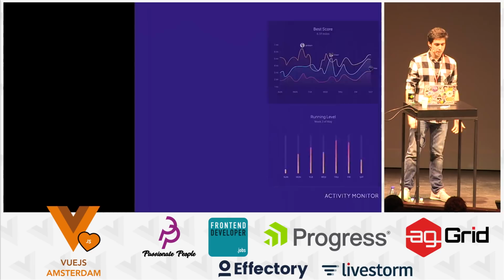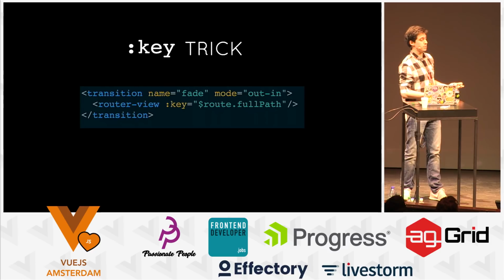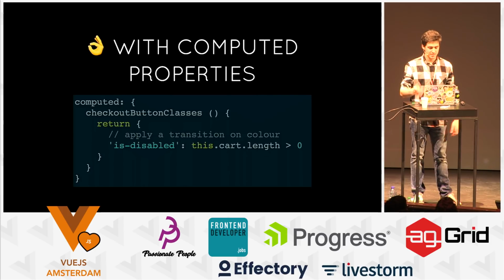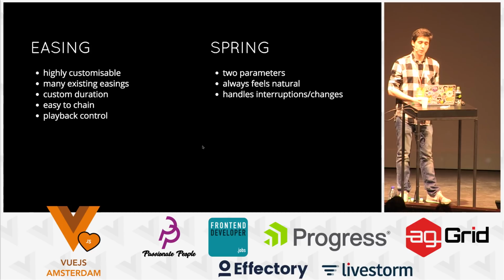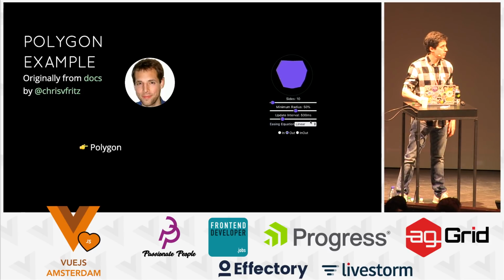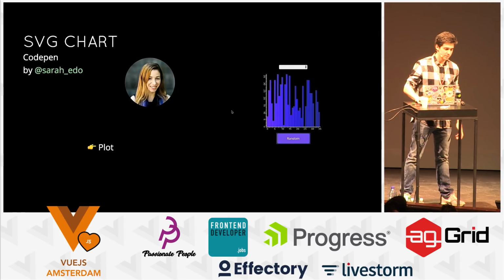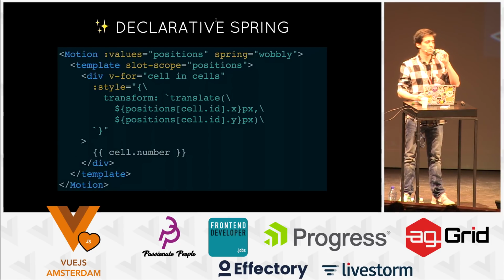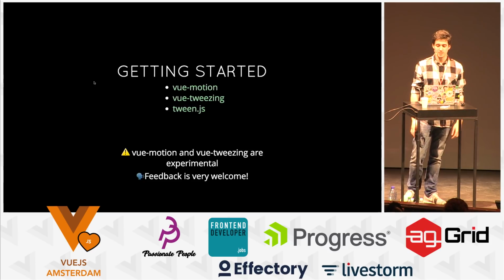Eduardo San Martin Morote - State animations Getting them right